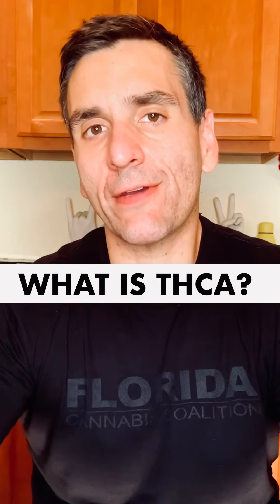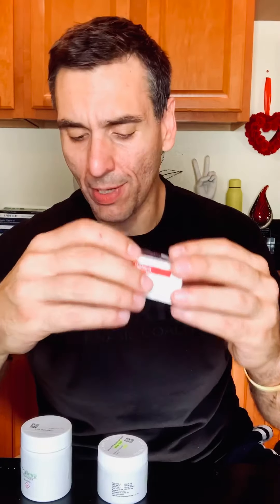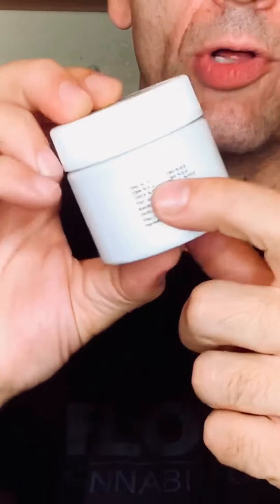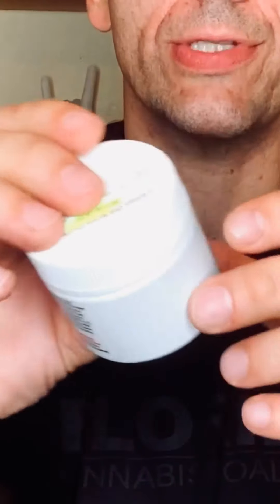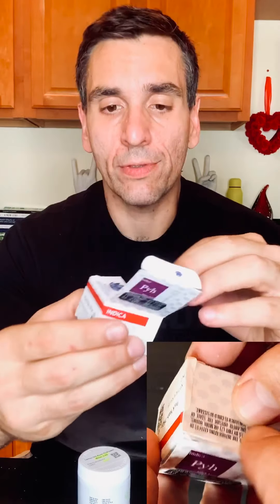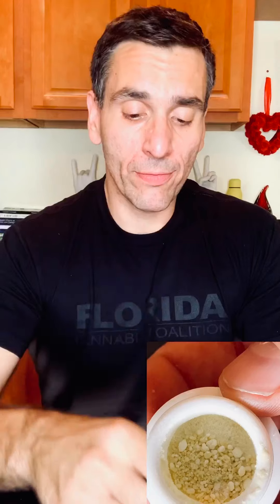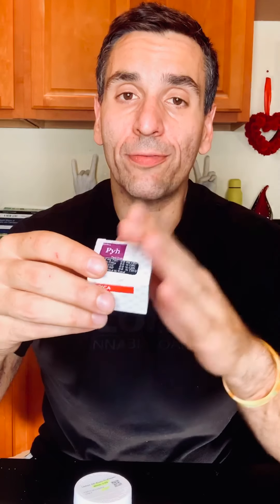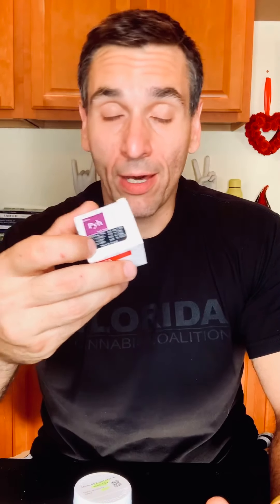What is THCa?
What is THCa and how is it different from THC? Good question. Simple answer.

THCa Diamonds is the purest form of pre-activated THC you can find.

THCa comes from Rosin via pressure only - this is a 100% solventless medicine.
This medicine's mg will vary from batch to batch and strain to strain much like the Rosin.
THCa has the highest Cannabinoid potency and a smaller presence of terpenes (they are there though) which makes for a very smooth and non-irritating draw.
THCa will melt clear.
THCa can be added to other types of cannabis to improve the potential of relief available.
The math to convert THCa to THC is: THCa x 0.877.
THCa shows to be a powerful anti-inflammatory.

How to make THCa